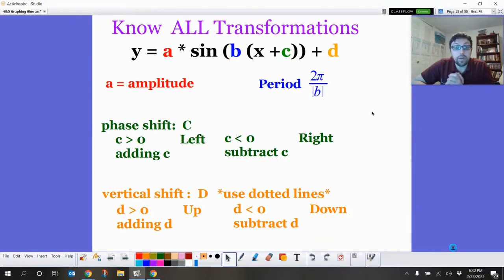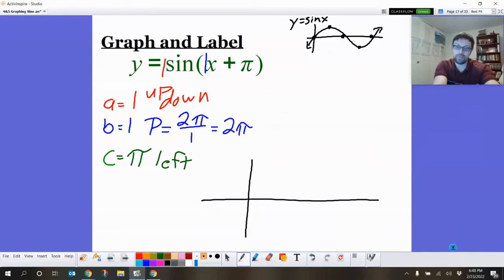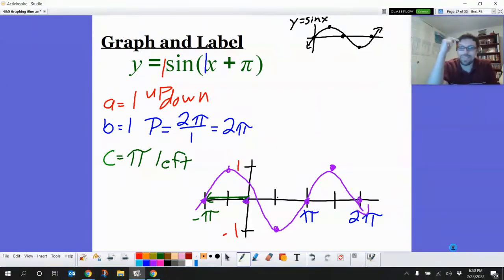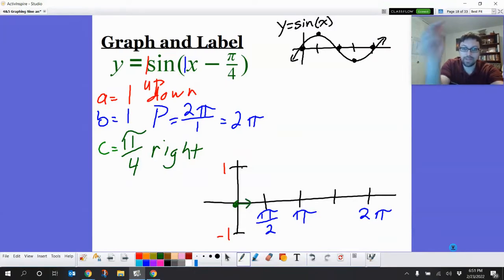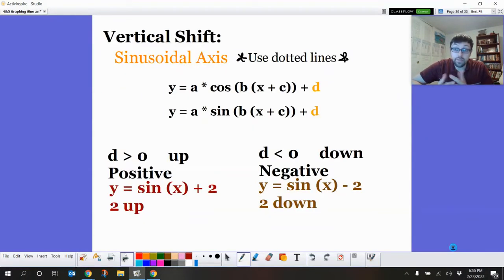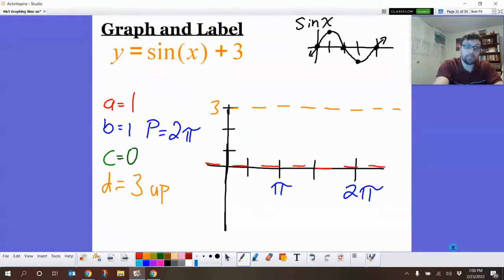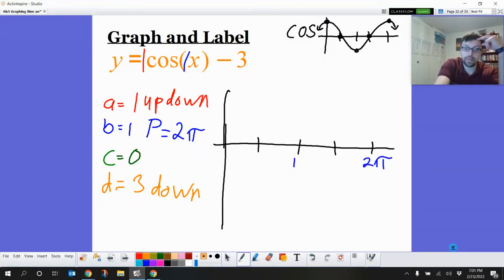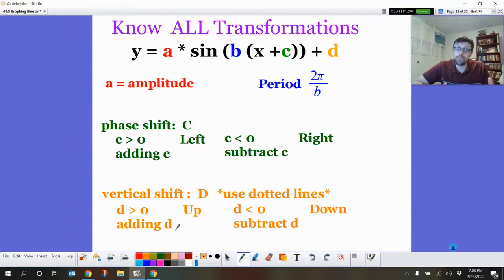8.4 Phase and Vertical Shifts